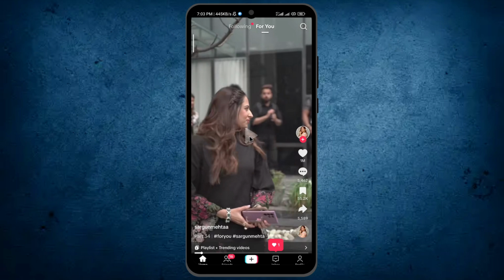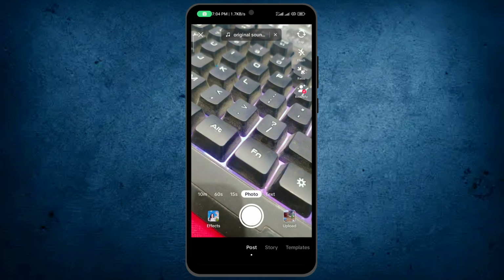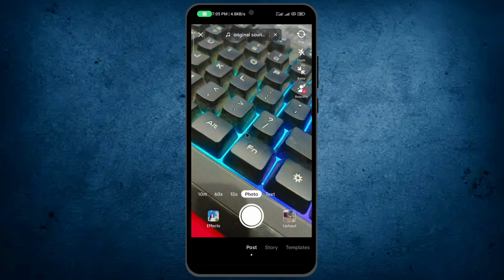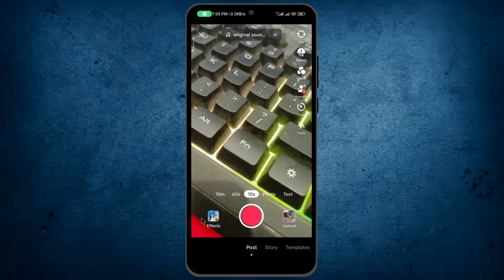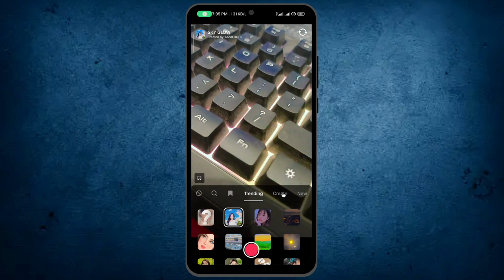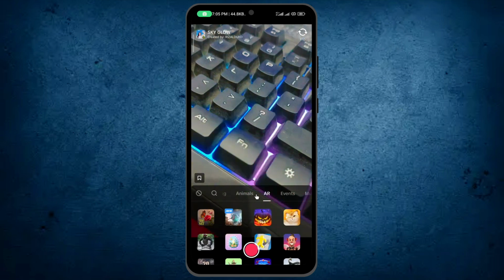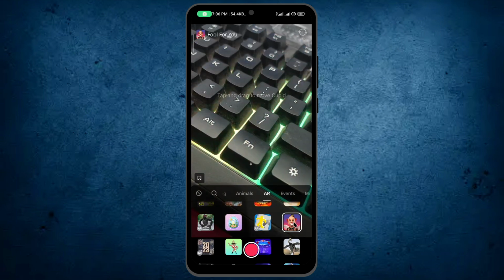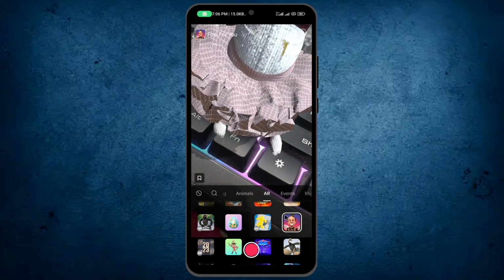How to Use TikTok's AR Filters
Discover how to use TikTok's AR filters to enhance your videos and create engaging content. Learn to apply these augmented reality filters effortlessly and make your TikTok clips stand out!